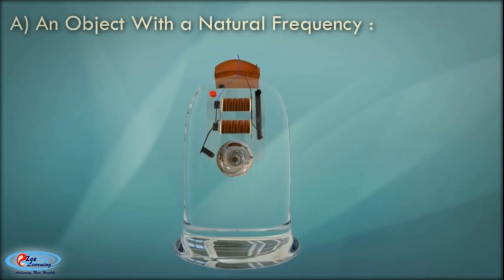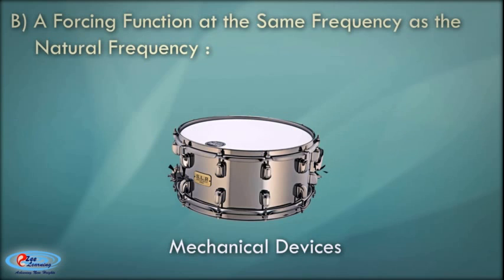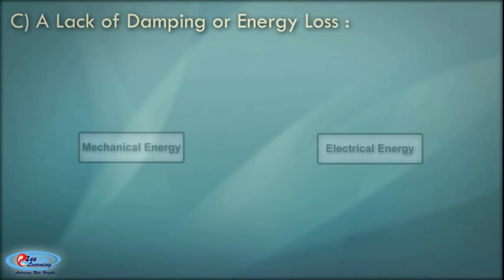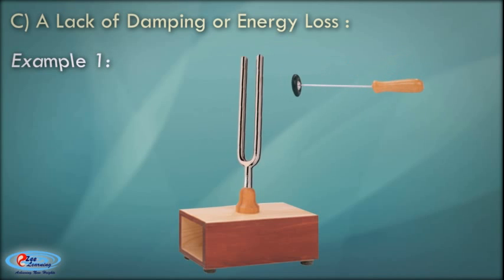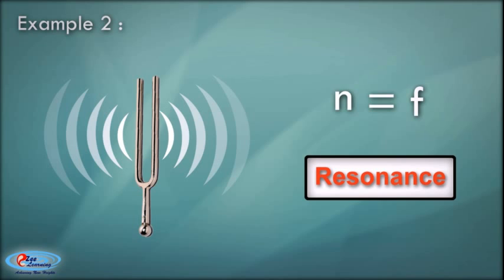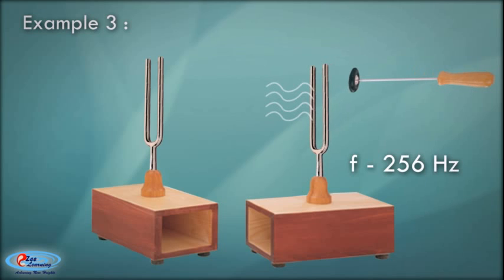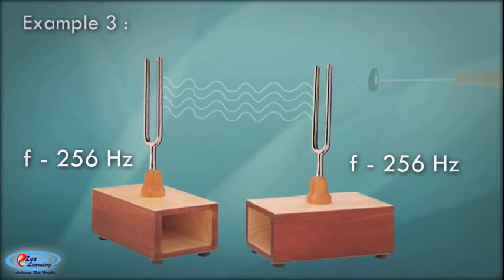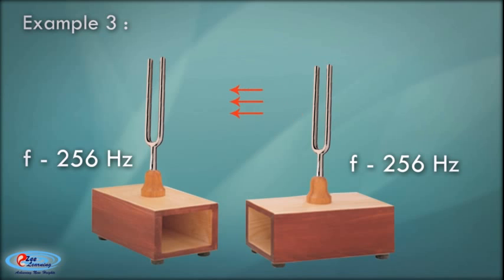Class 10 Science Videos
A brief explanation of what is resonance frequency, how it travells, and various activity u can do with it.

EzeeLearning uploads the video on youtube for class 10 science subject. Tha video is fully animated video which is completely based on the CBSE, ICSE syllabus.